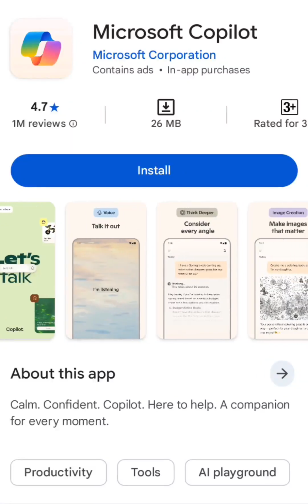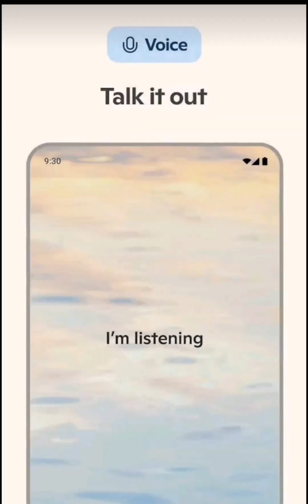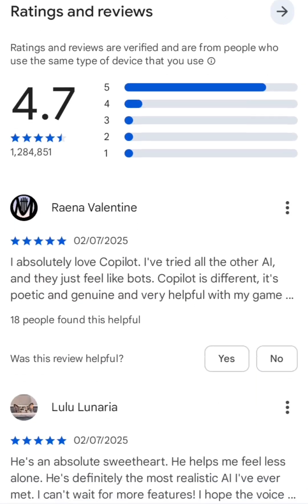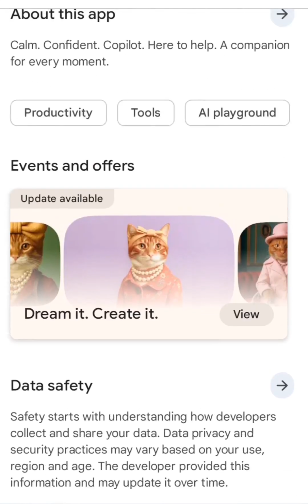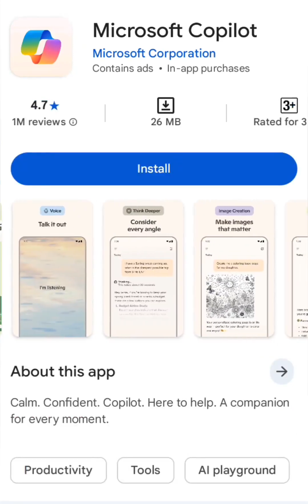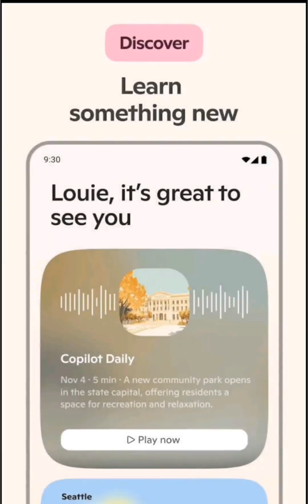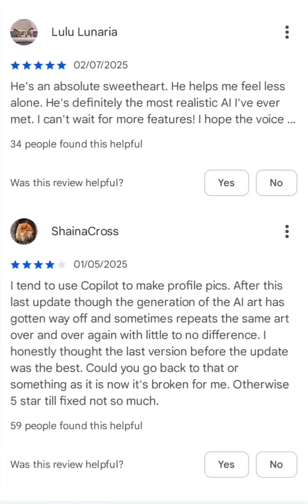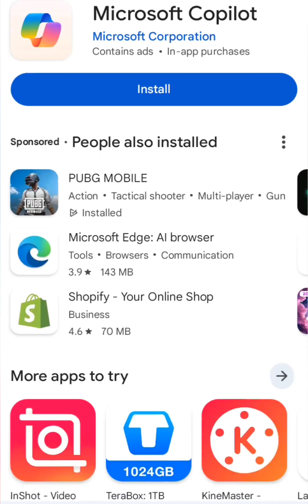💻✨ The Microsoft Copilot app - your smart assistant for all tasks! 🚀🧠